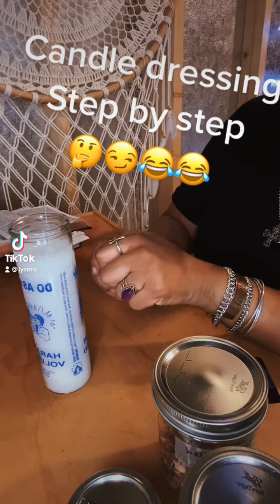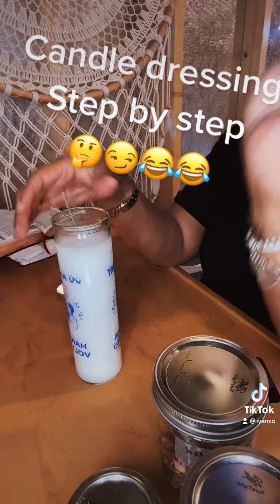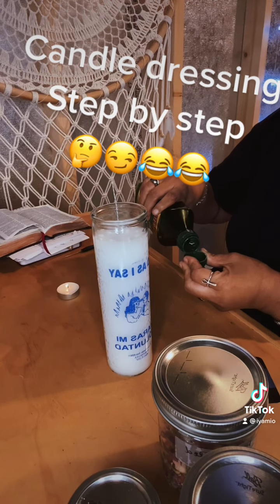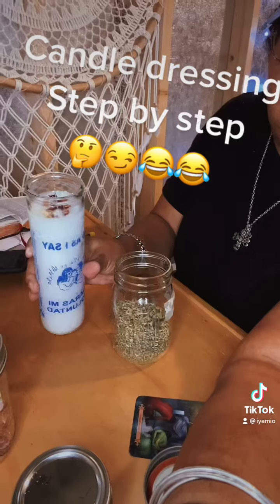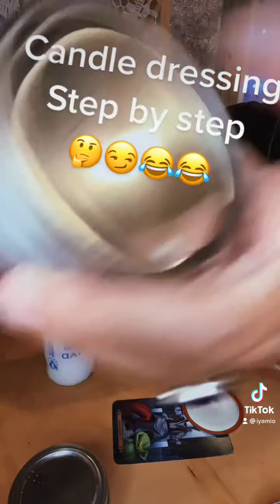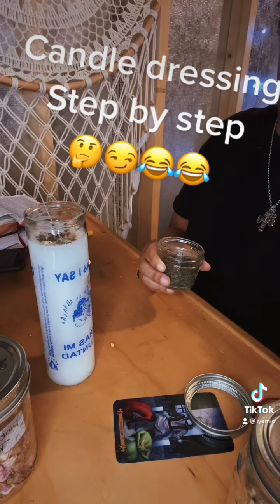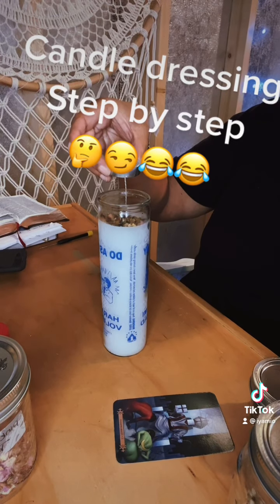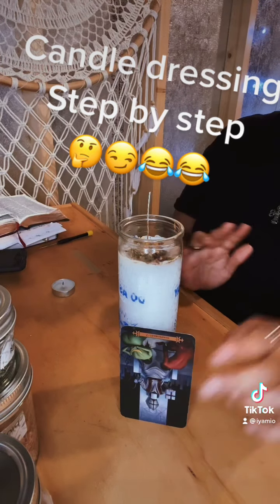Candle Dressing | Rootz and Stonz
How to properly dress a prayer/spiritual candle.